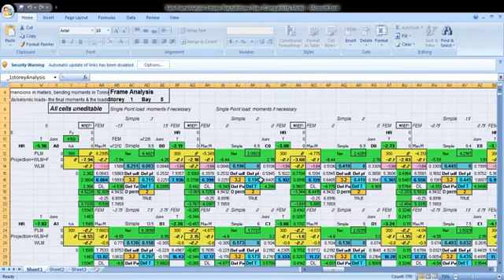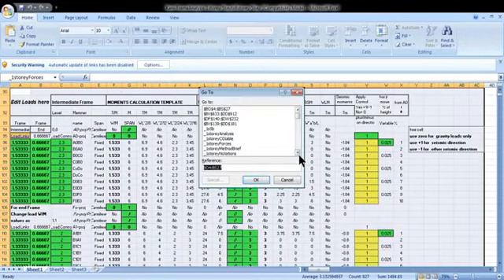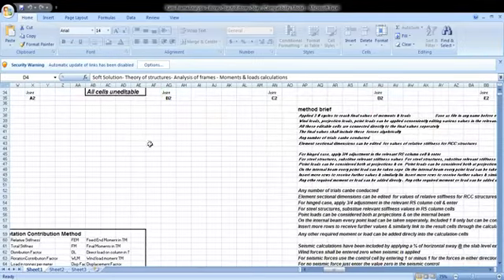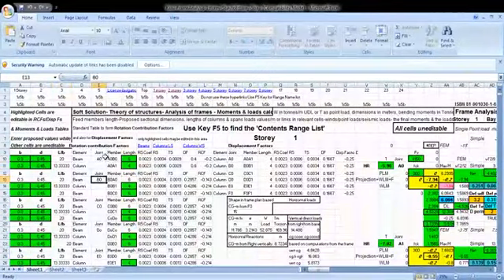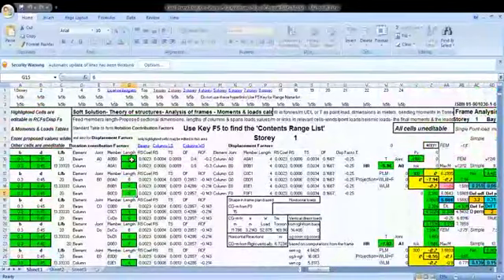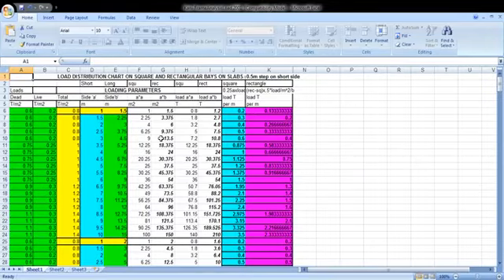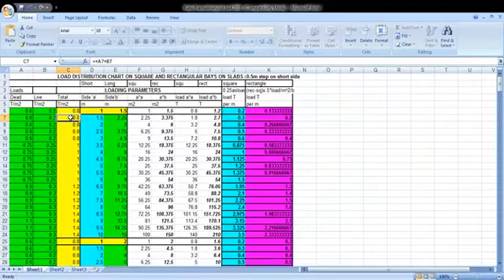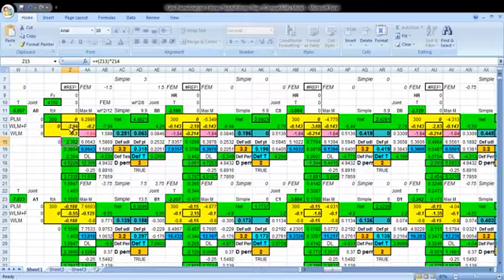Video-671-10.11.2020-Posted On YT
01  Hours 04 Minutes
Civil Field Engineering + Composition of Mathematical Formula on Worksheet + Designs + Communication + Coordination + Project Quantity + Quality + Why should we be behind Quality of Concrete Standard Material & Concrete Standard Work? + Contract 233  Screen Share-Worksheet…